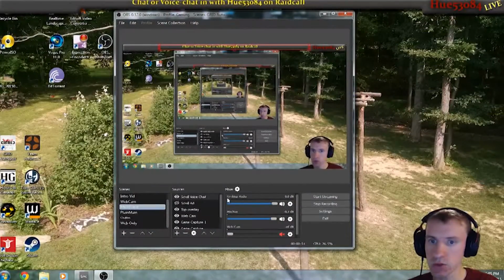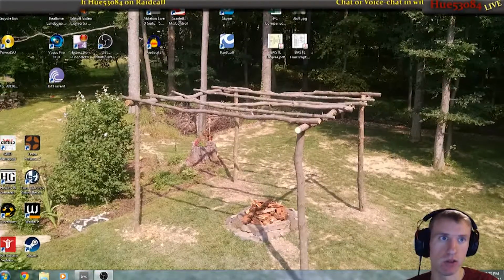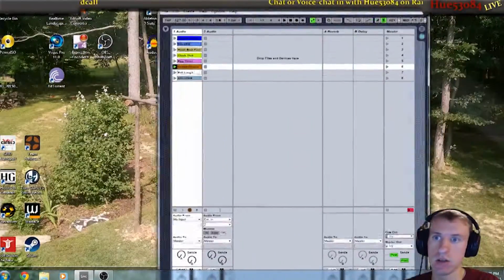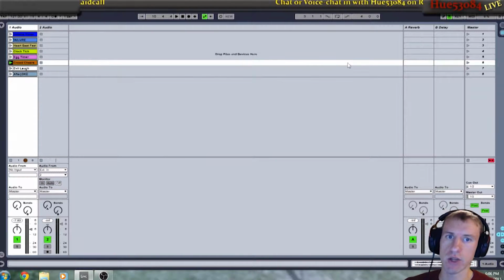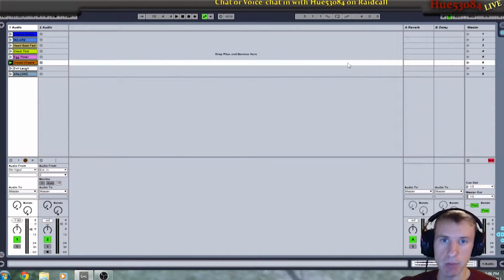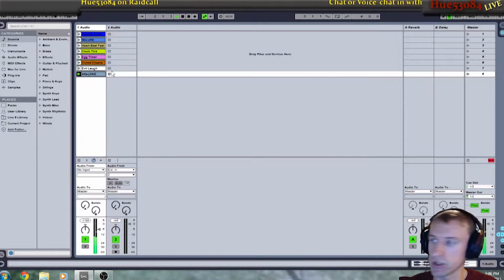Saturday Projects Season 1 EP 2: Setting-up Live Stream with Sound Effects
Decided to share how I finally got my sound effects for live streaming setup. Probably most useful in Gameday Sunday, but may be use-able on a larger scale as well.